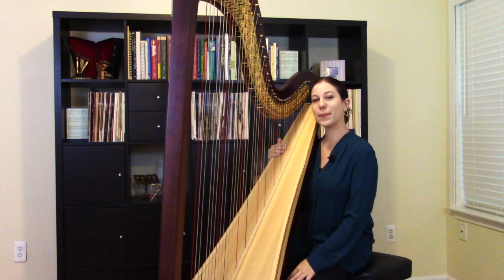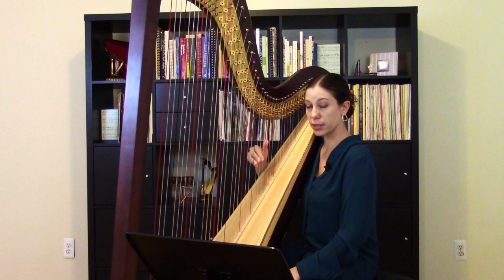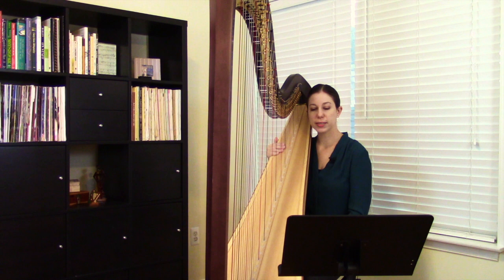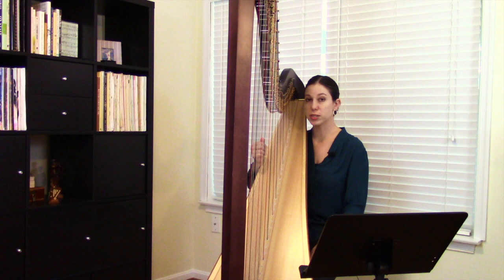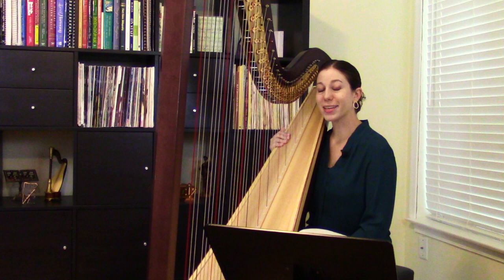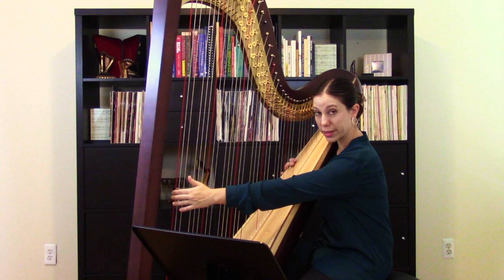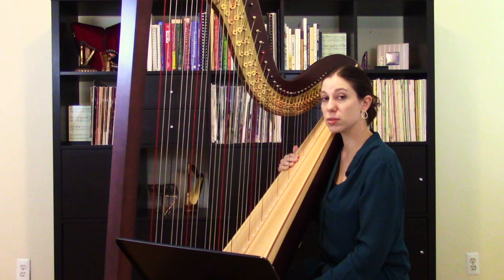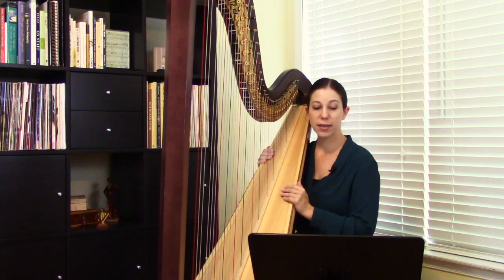Harp Technique Through Repertoire: Scales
In this video focused on scales, Jacqueline presents repertoire at a variety of levels, from beginning through advanced, all of which showcases scales. Along the way she discusses practice approaches and tips.

00:00 Introduction
1:19 Album Leaf by Samuel Milligan
3:33 Sarabande by Ruth K. Inglefield
5:30 Andiam Mio Tesoro by Samuel Milligan
7:30 Sonatina no. 1 in E-flat Major by François Joseph Naderman
9:17 The Great Gate of Kiev by Modest Mussorgsky
12:10 Fantasy on a Theme of Haydn by Marcel Grandjany